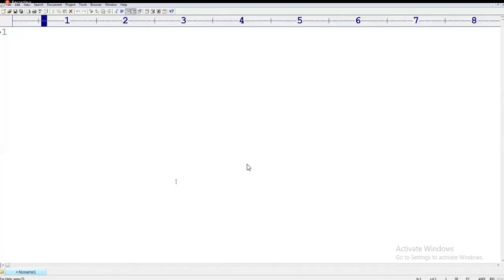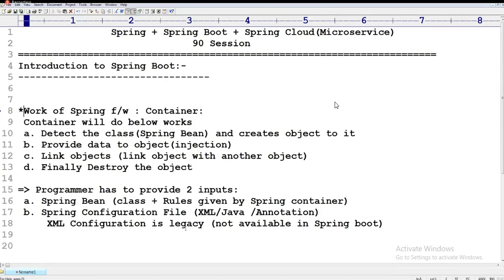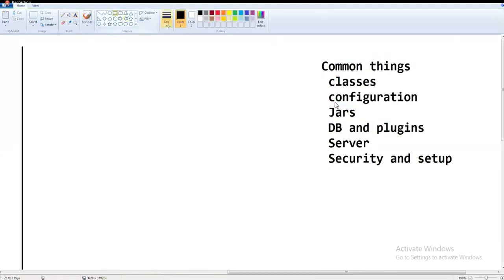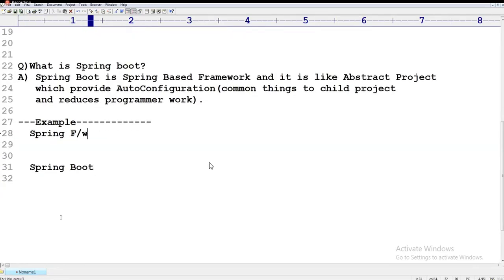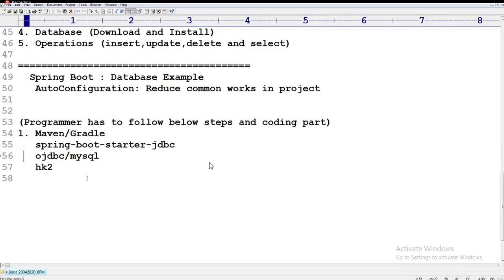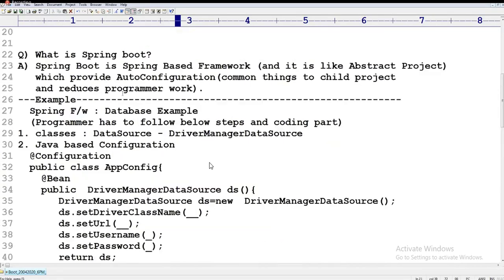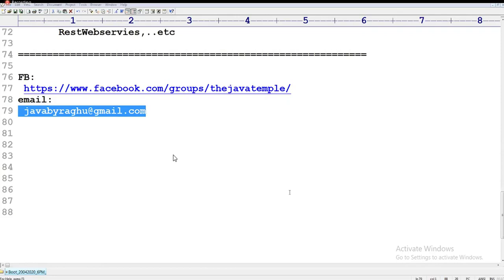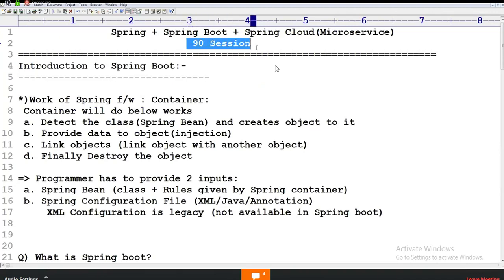Spring Boot 1St Lect 2020 04 20 18 09 29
This is the first video from series of course Spring Boot and Microservice